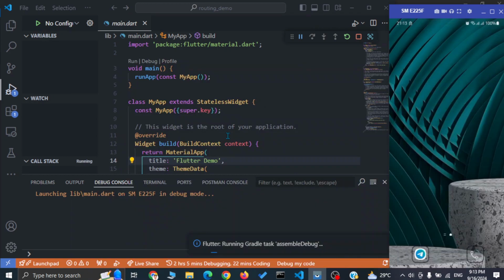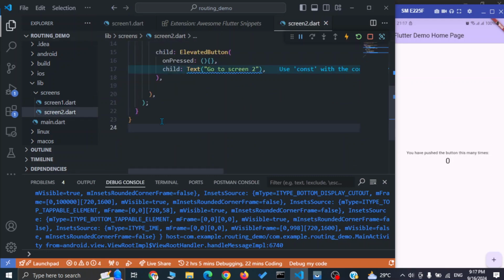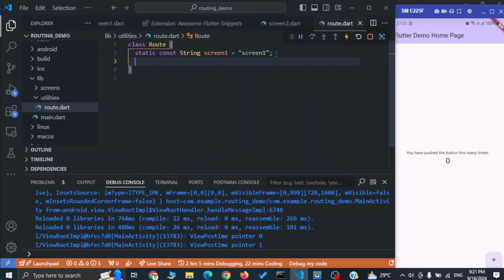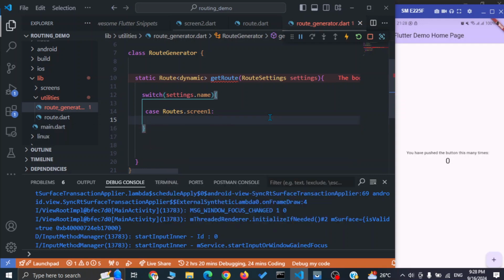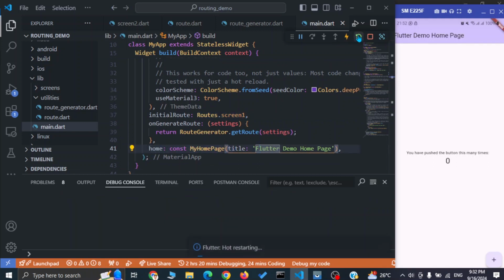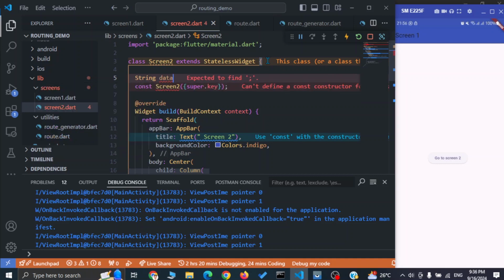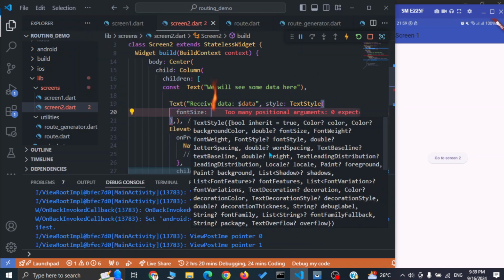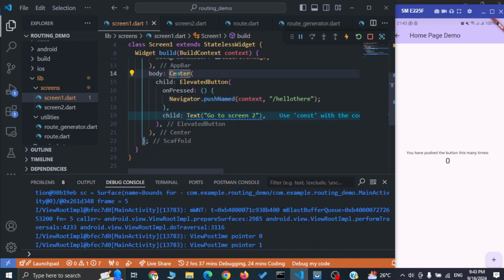How to implement named routing in Flutter | Pass Data Between Screens Effortlessly | Flutter Hero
In this video, learn how to implement named routing in Flutter and efficiently pass data between different screens. Follow along as I walk you through step-by-step to make navigation in your Flutter app more structured and manageable. Whether you're a beginner or experienced developer, this tutorial will help you take your Flutter apps to the next level with seamless data transfer across screens!